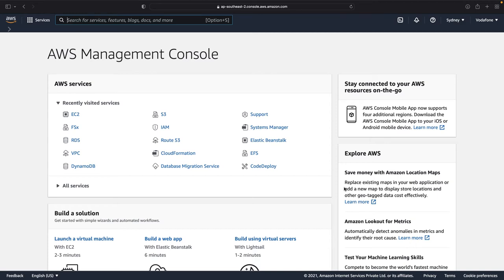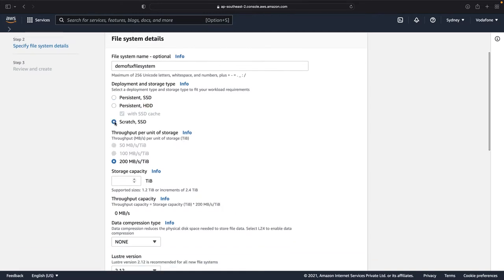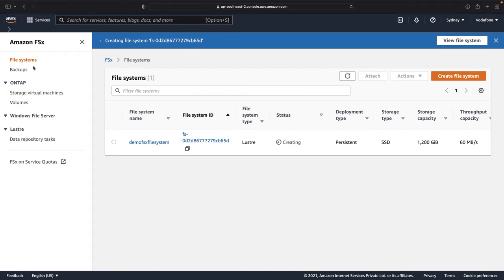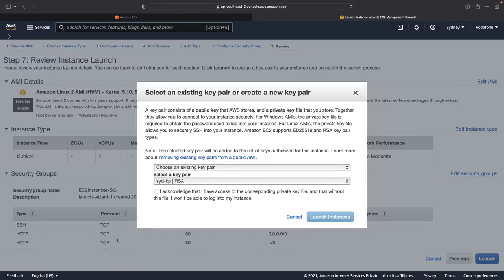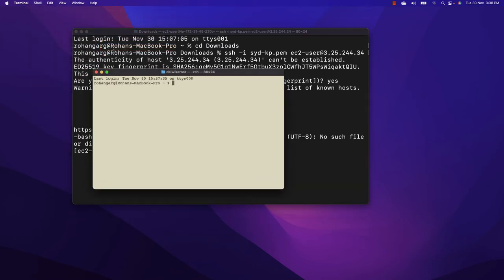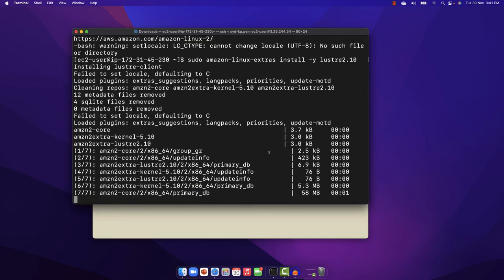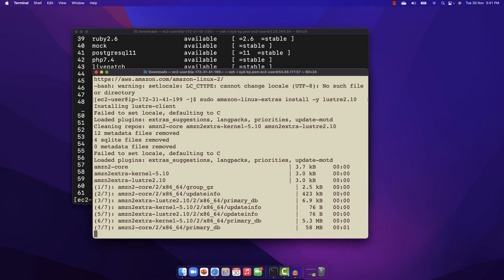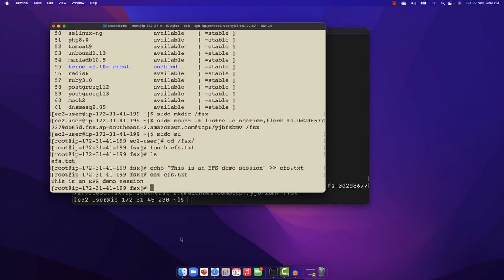Getting Started with Amazon FSx for Lustre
FSx for Lustre makes it easy and cost-effective to launch and run the popular, high-performance Lustre file system. You use Lustre for workloads where speed matters, such as machine learning, high performance computing (HPC), video processing, and financial modeling.

Following, you can learn how to get started using Amazon FSx for Lustre. These steps walk you through creating an Amazon FSx for Lustre file system and accessing it from your compute instances.